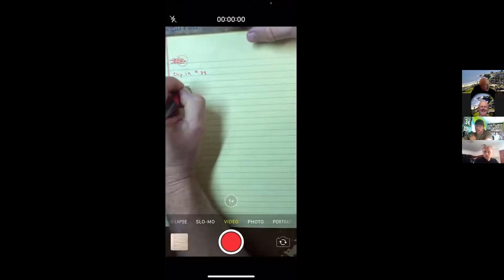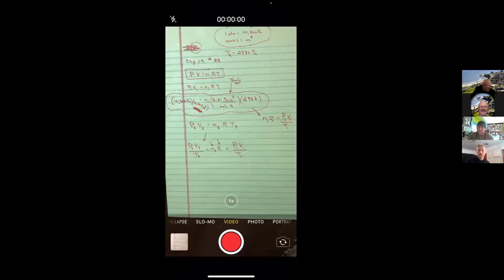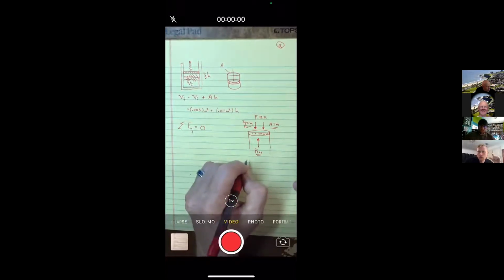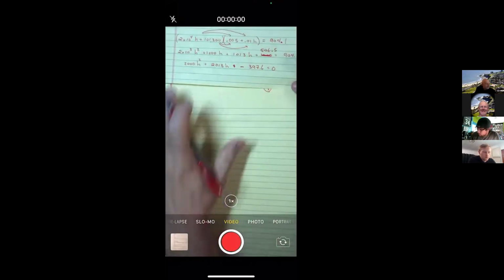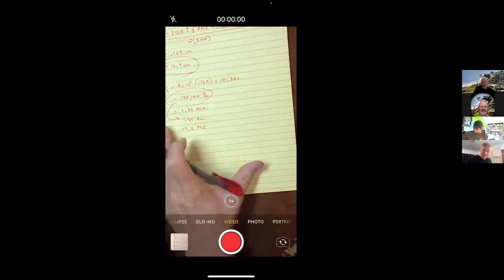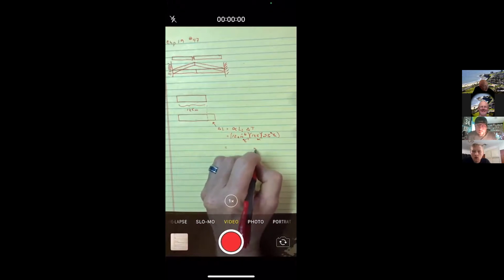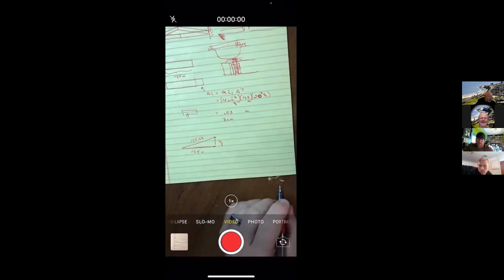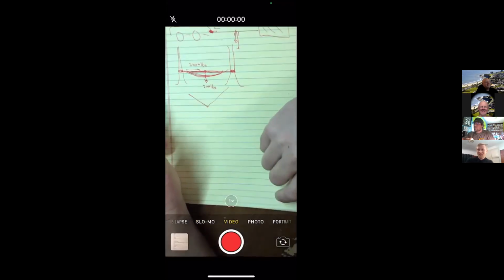Friday Zoom Help Feb 12 part 1 of 3